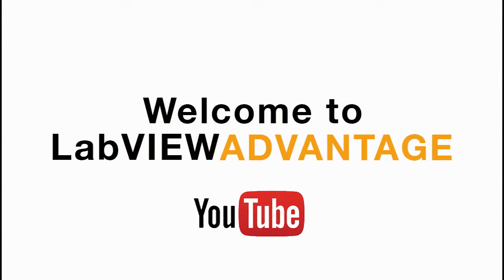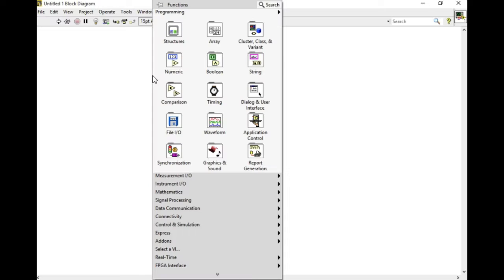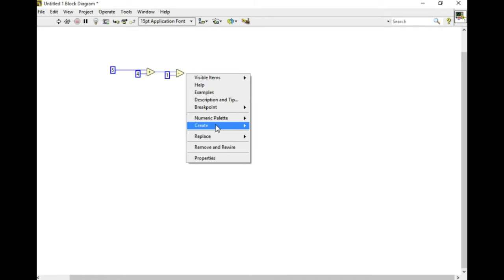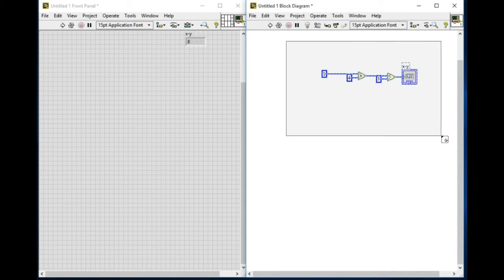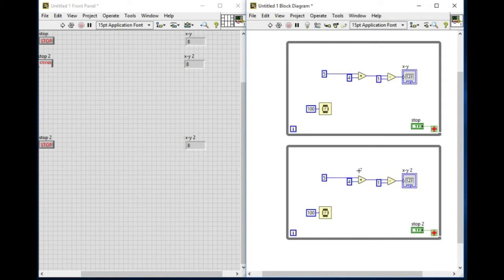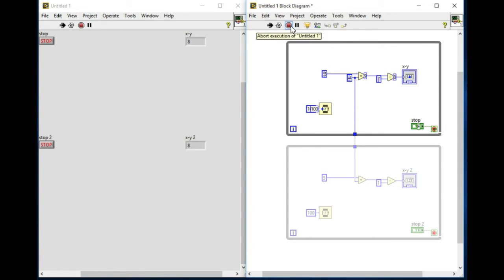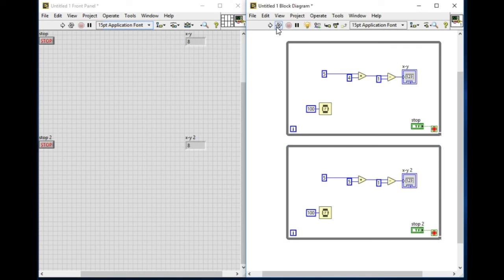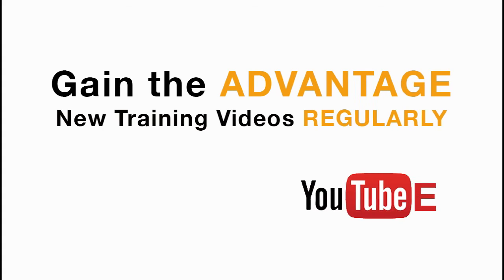LabVIEW CLAD 031 Data Flow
Learn about what data flow is and whether it is possible to pass data between parallel loops in LabVIEW. CLAD Preparation Video.

LabVIEW Training Videos Category: CLAD Getting Started with NI LabVIEW

Labview
labview projects
data acquisition
labview vi
labview data acquisition
labview student
ni labview
data acquisition card
labview training
labview code
labview software
labview for everyone
labview examples
labview oscilloscope
labview jobs
ni daq
data acquisition board
ni drivers
labview programming examples
labview fpga
labview daq
labview price
labview download
national instruments labview
labview programming
labview 2016
ni
labview tutorial
labview linux
labview home
pci data acquisition
using labview
labview pdf
labview projects list
labview rs232
labview language
data acquisition toolbox
labview viewer
wireless data acquisition
labview 2011